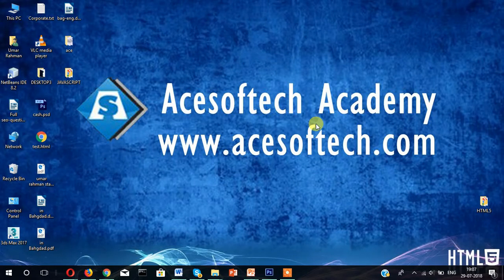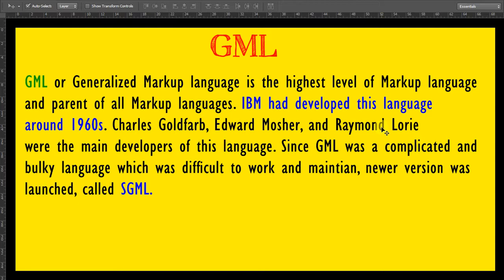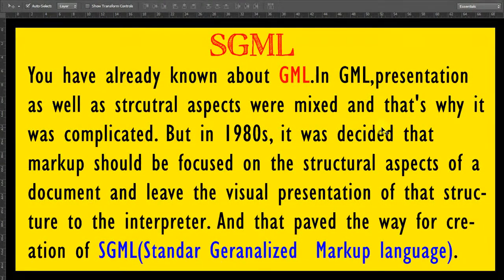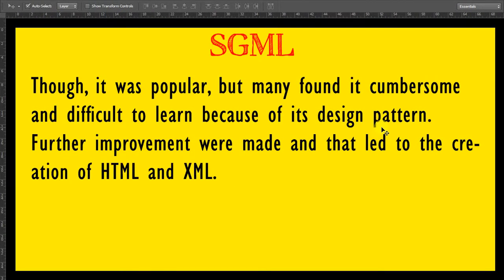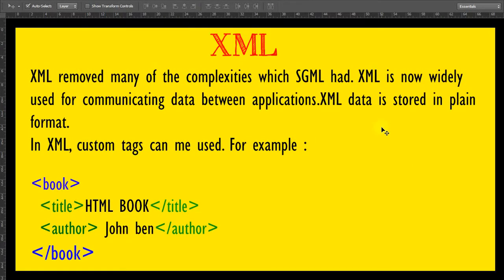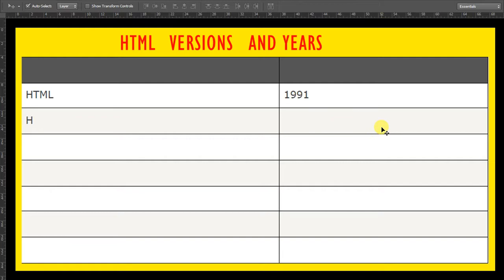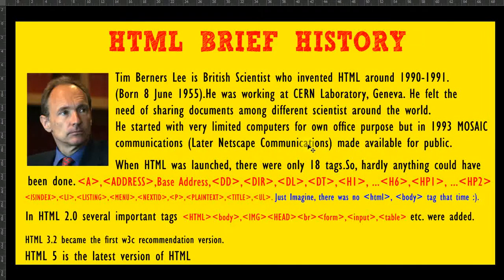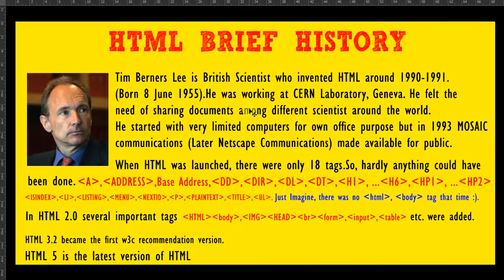HTML History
In this video tutorial you learn about History of  HTML

Follow the link for the Text version of this video